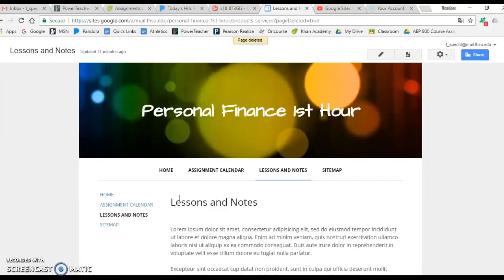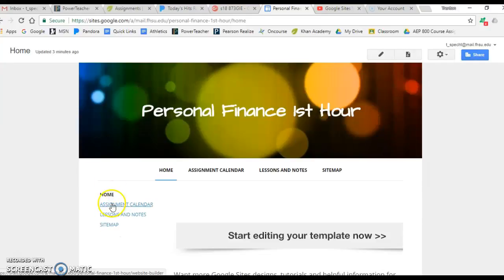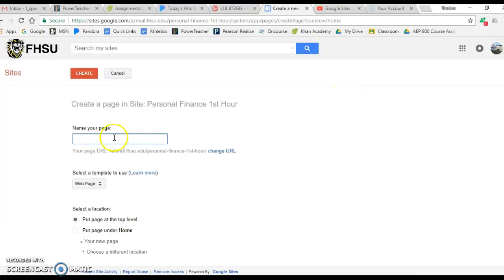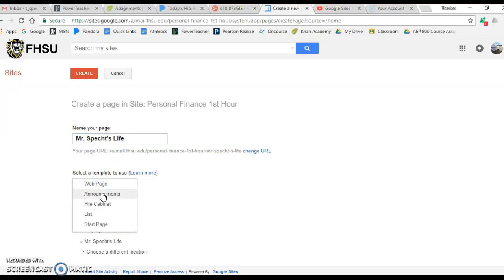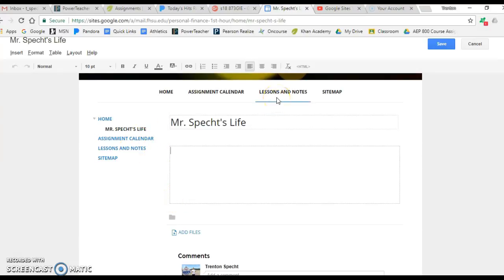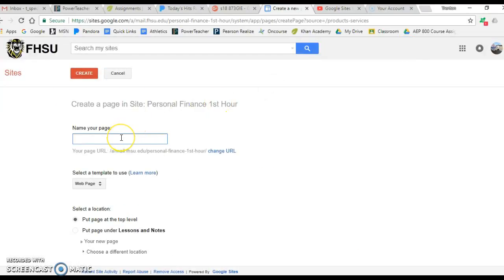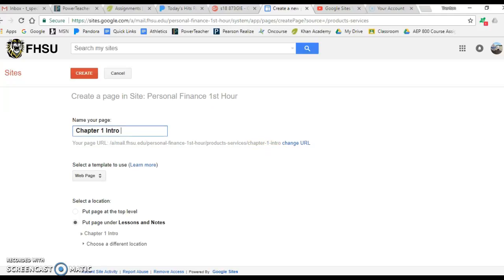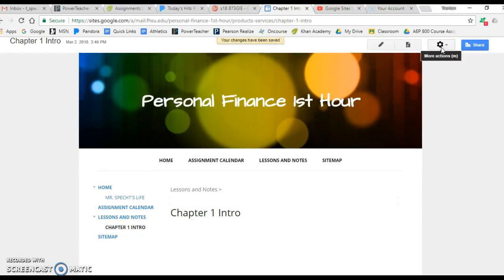AEP 873 Google Sites #3